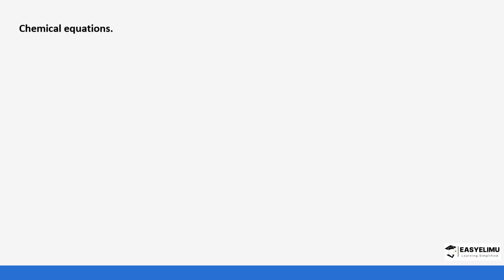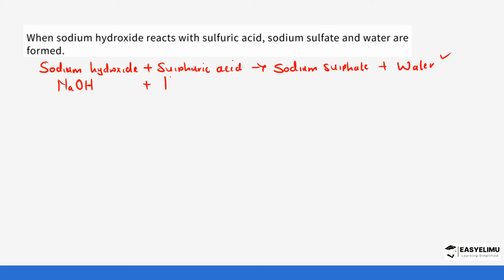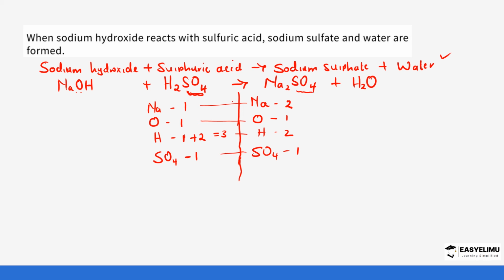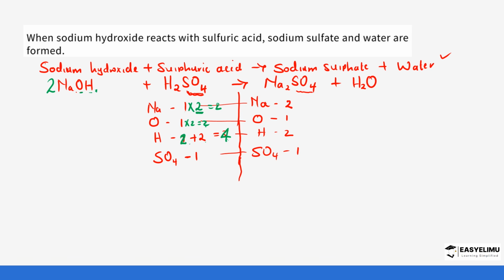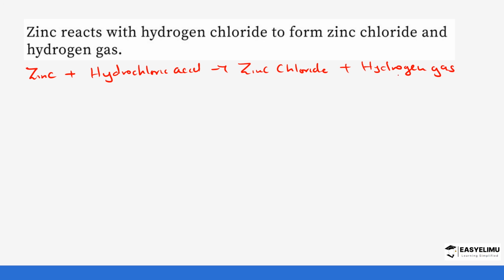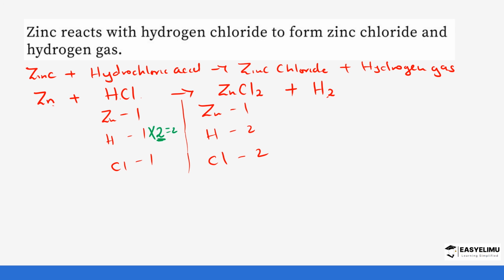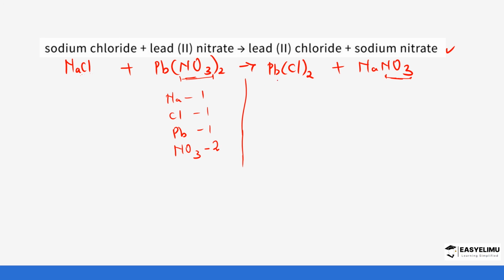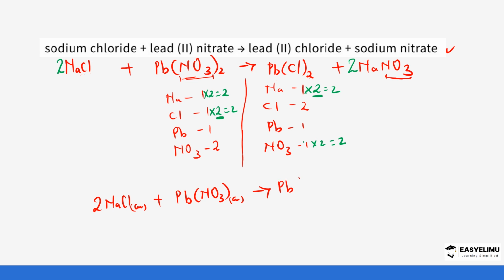Balancing equations; Complex equations(Chemistry Form 2 Topic 1 Lesson 10b 0f 10)